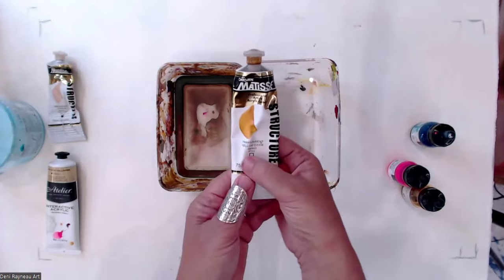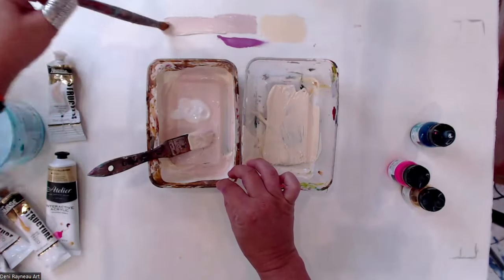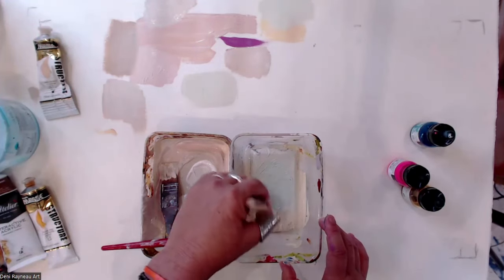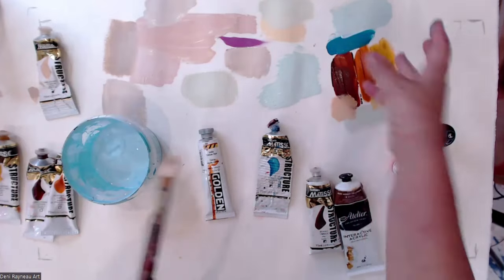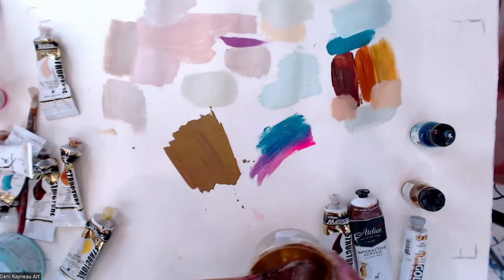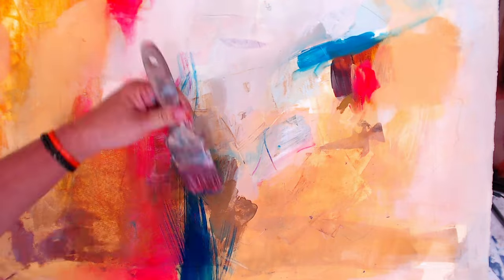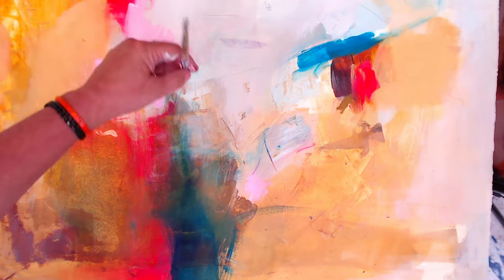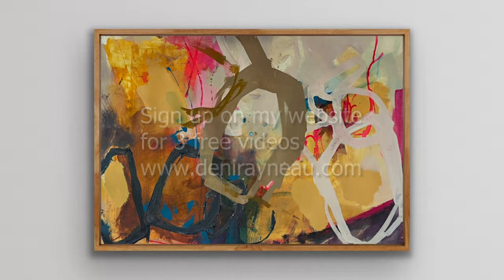From Palette to Painting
Here on a palette I demonstrate mixing really good neutrals and when I was finished I wondered whether I could make this into a painting.

Follow along and watch the progress.

Signup on my website to receive 3 FREE videos to help you get unstuck with your work and be on the wait-list to be notified of the 2025 enrolment for The Messy Middle Experience.

This is NOT Another Art Course!
The course is recorded and run  in 'Real-Time' which lets me work alongside you, wherever you are in the world, and help you navigate every step of your creative process.  The results are truly transformational!

JOIN me in The Mess Hall to get my YouTube Channel Perks!

❤️🖼️🎨🖌️ Deni